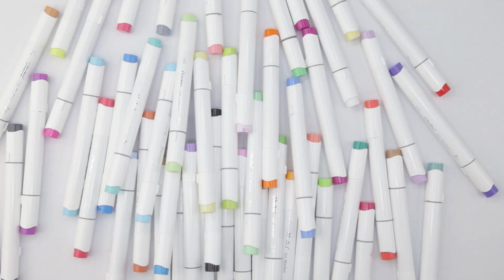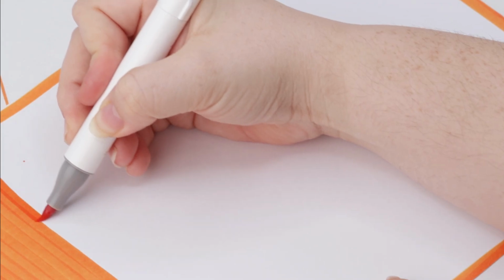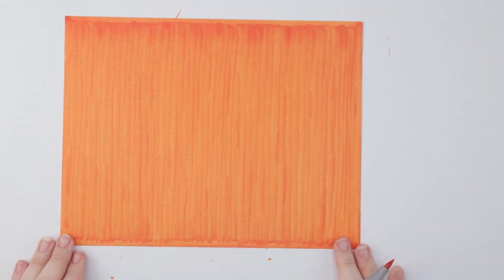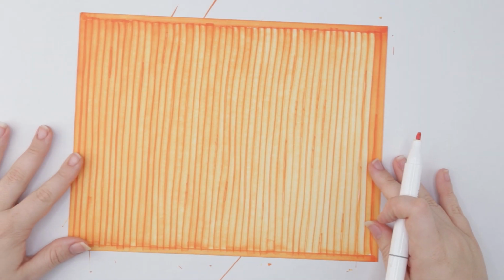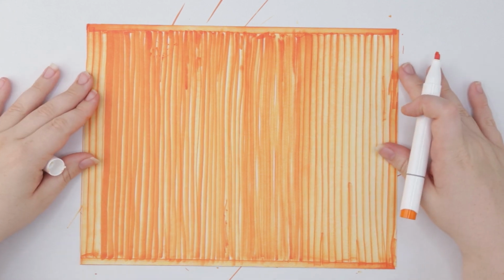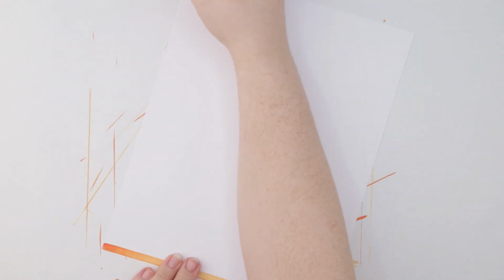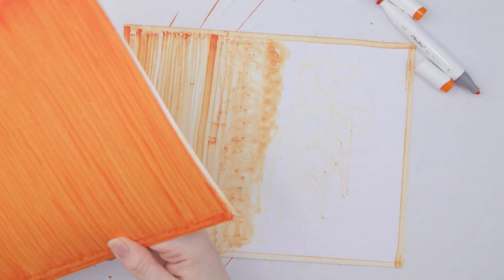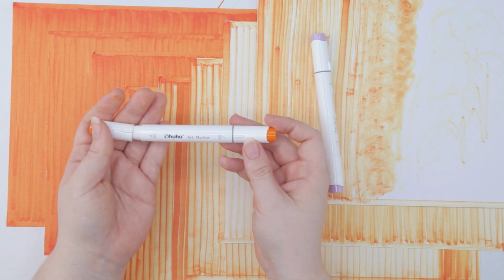How Many Pages Does an Ohuhu BRUSH Marker Fill!?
How many pages does an Ohuhu BRUSH marker fill? Well, let's find out!! This video was inspired by the amazing Mira Byler, who did this with the original Ohuhu Markers (the bullet nib kind) and Super Rae Dizzle, who tried this with Copic Sketch markers. Since the brush nibs are oh so juicy, I just HAD to see how many pages does an Ohuhu BRUSH marker fill. And I'm super surprised! I hope you all are too!

And don't forget to check out Super Rae Dizzle and see the original video on How Many Pages Does a Copic Sketch Marker Fill?